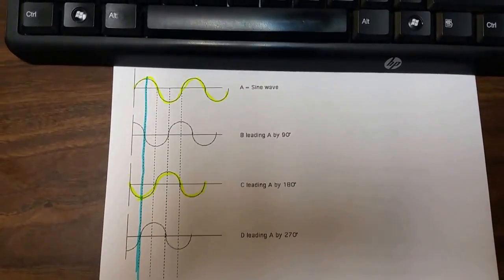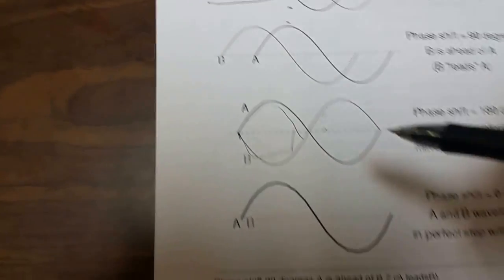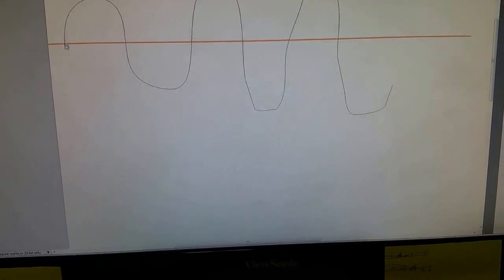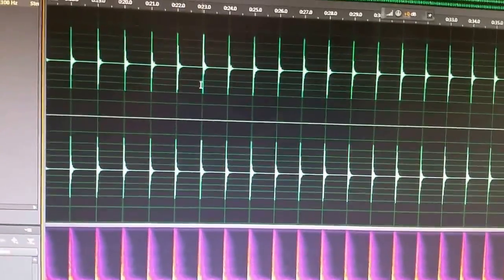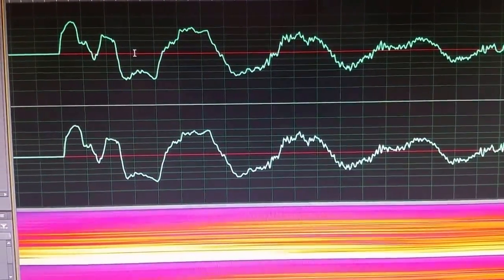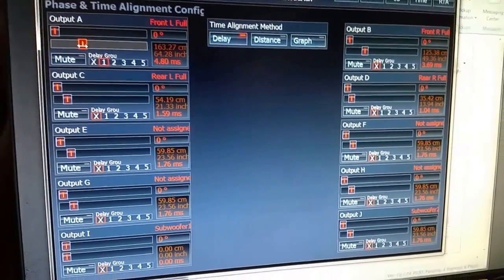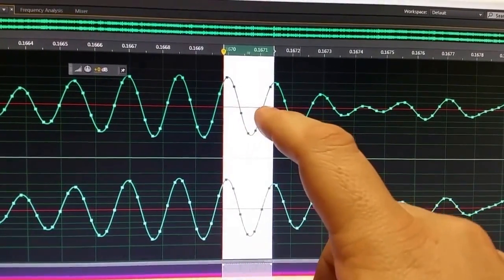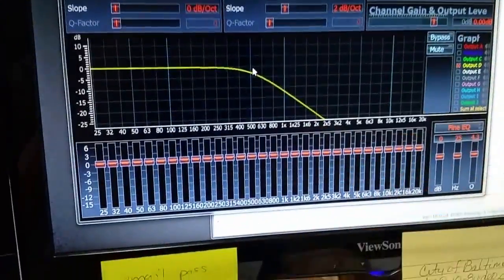Pt 14 - Phase - Tuning For SQ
Quick video of phase and how it affects acoustics. As always, leery me know if you want me to expand on this or any other subjects you are interested in.